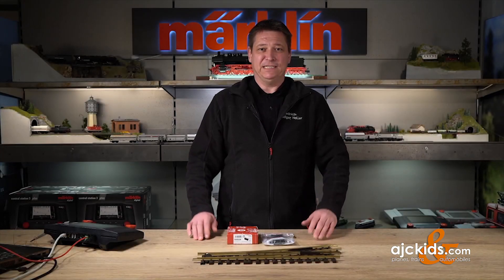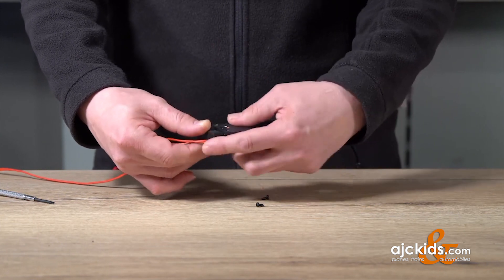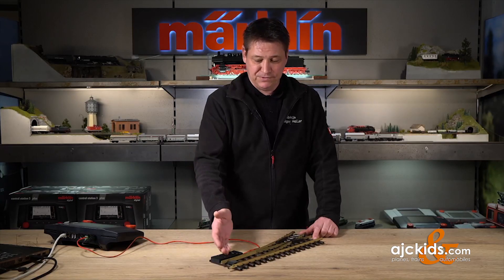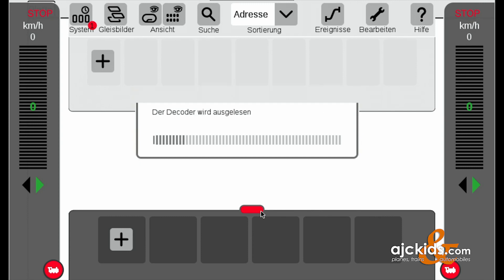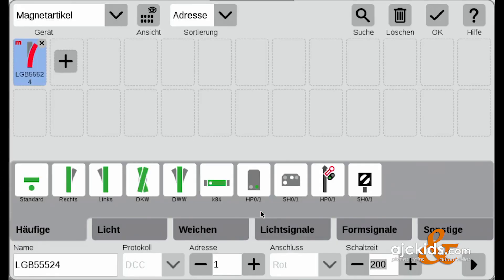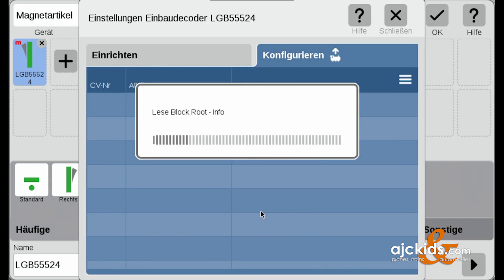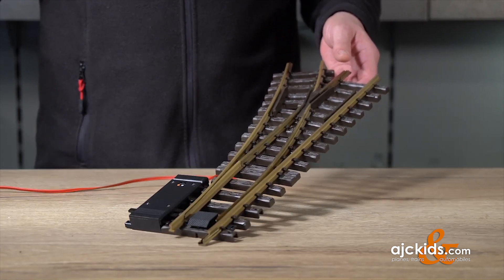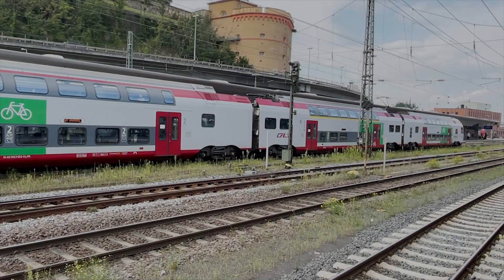LGB Turnout controlled with Decoder 55524 and Marklin CS3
Video produced by LGB!    Ajckids did voice-over in English.

This video shows how to connect a LGB turnout decoder LGB 55524 to a turnout motor LGB 12010.
We then connect the motor-decoder assembly to the turnout, and use the MFX digital protocol to "self-register" the decoder to the CS3.

Next we show how you can change the symbol in the CS3 (in this case from right to left-hand turnout).

Finally, by diving a bit deeper into the decoder settings, we can flip the direction of the turnout, so the position of the turnout corresponds to the image shown on the CS3.

This video is produced by Marklin/LGB.

We (tried to) translate it into English so it would be more useful to our great customers. I apologize for the hesitations in my speech, while listening to the German video and trying to translate at the same time.